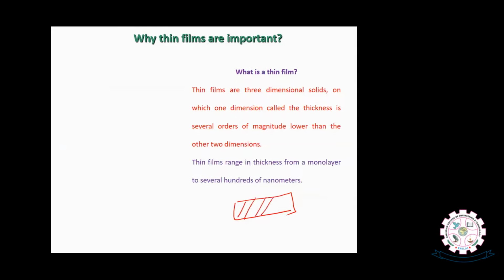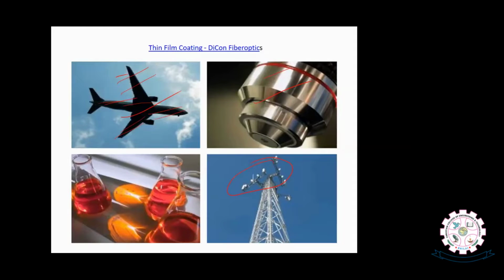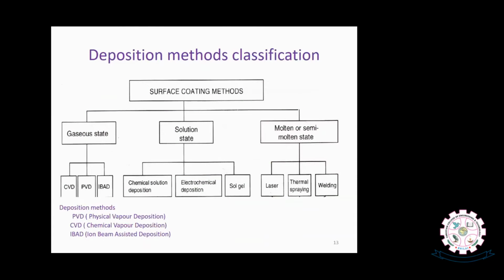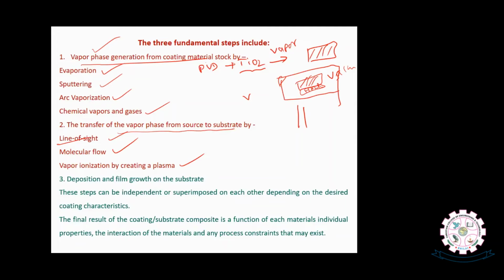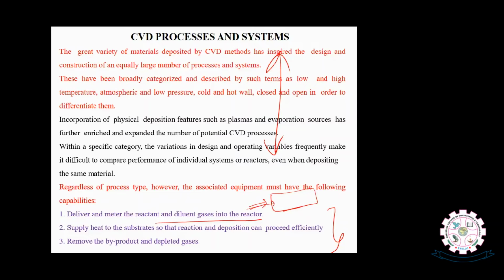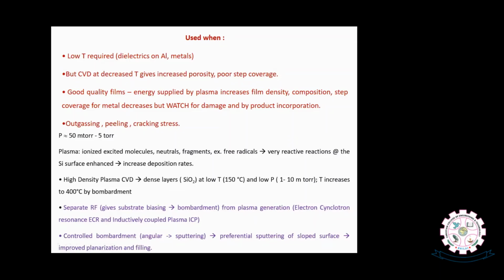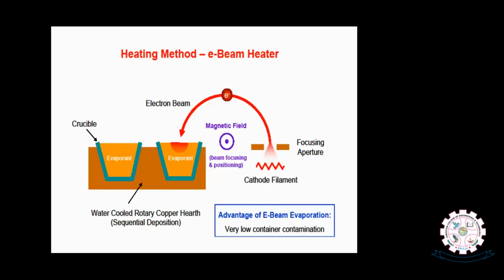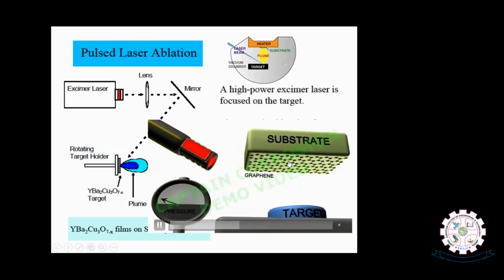An Overview of Thin film Technology By Dr D Pamu